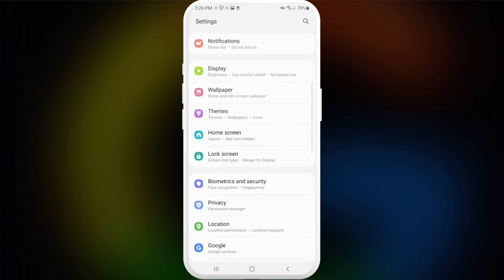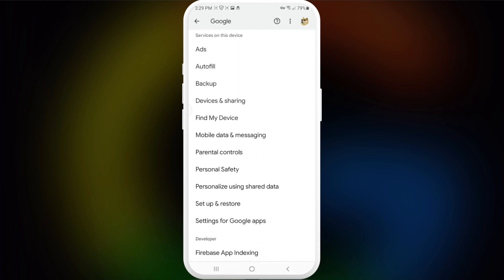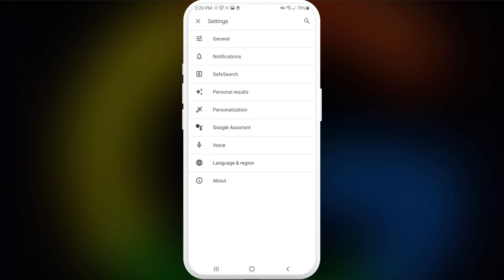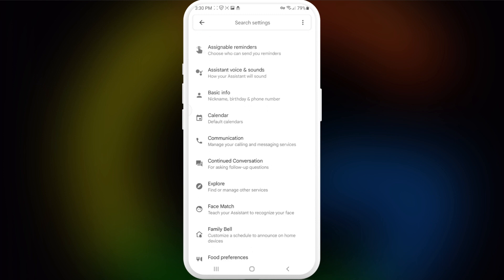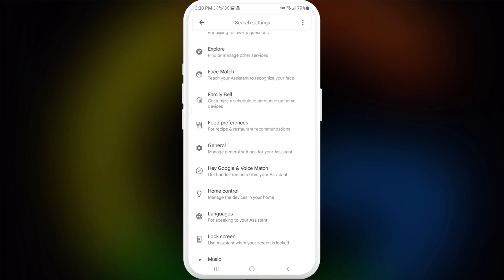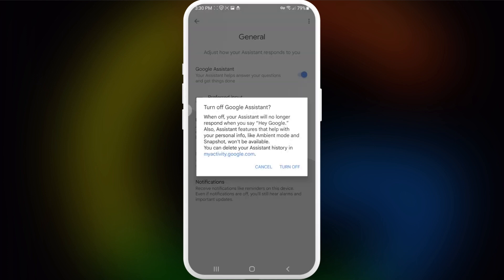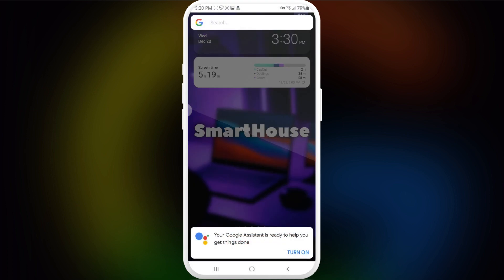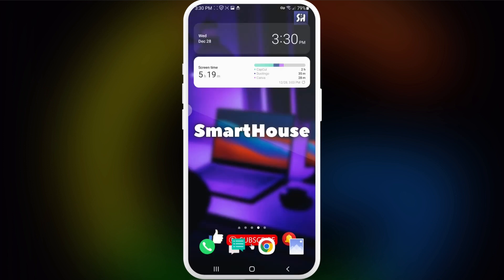How to Permanently Disable Google Assistant on Android in 2023?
Hey guys! In this video I'll show you How to Permanently Disable Google Assistant on Android in 2023?